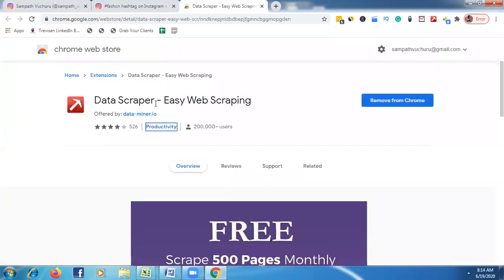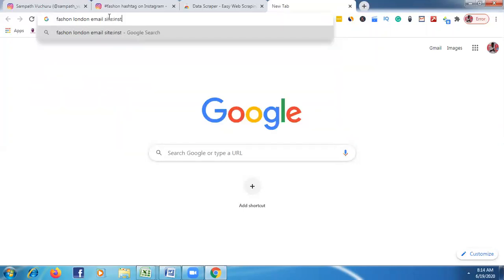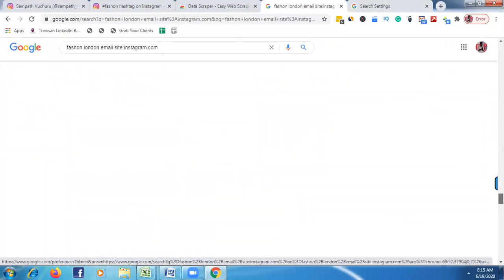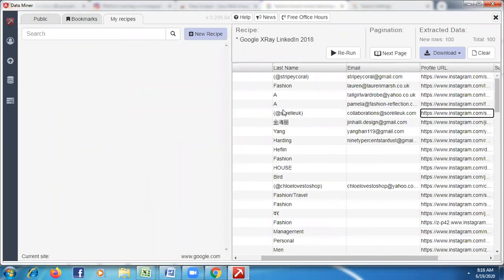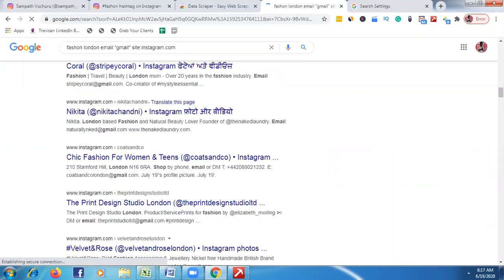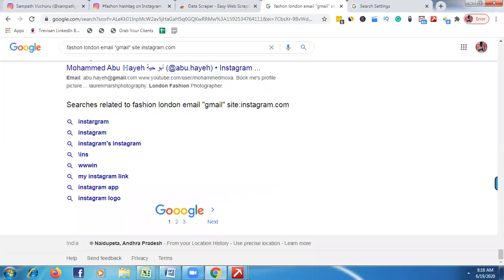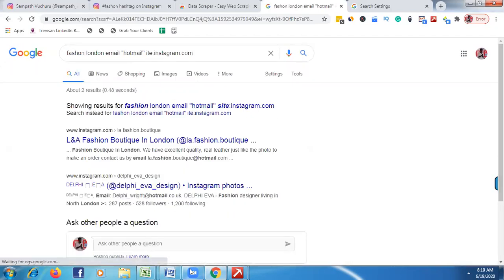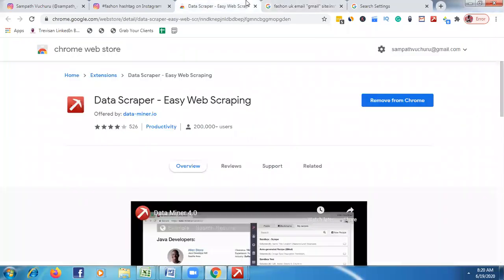How To Find Instagram Emails From Google | Instagram email scraping - Email Grabber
Learn How to scraping Instagram emails, Extracting Instagram emails from & Finding  Instagram Emails.

About ME: I Help Business to get more clients By Providing Leads like B2B Data, LinkedIn Leads, Target Companies leads, Decision makers, leads, local listing leads etc by using my scraping method. I will provide some sample Leads based on your targeted requirement.

Video Relevant topics

Instagram email finder
Instagram email scraper
Instagram email finder tool
find Instagram email by user-id
Instagram email database
Instagram email extractor
Instagram email finder
extract Instagram data
scrape Instagram data
extract Instagram emails
Instagram email scraper
scrape Instagram emails
Web scraping from Instagram
Data mining from Instagram
Instagram email extractor GitHub
email scraping from google
how to find the Instagram account by email